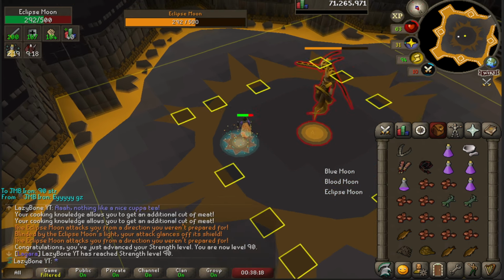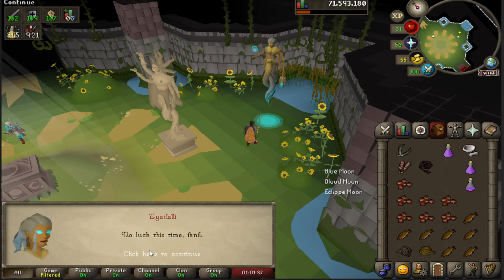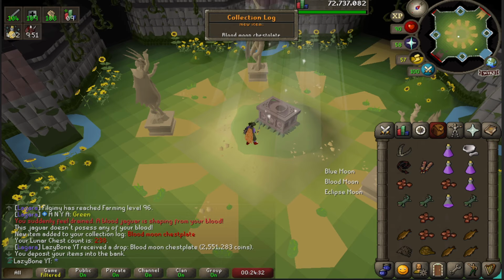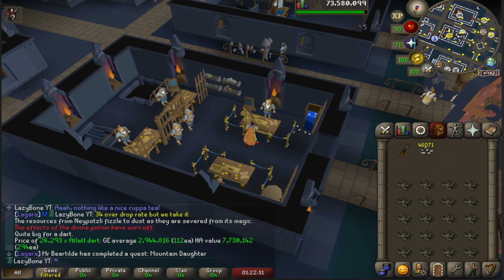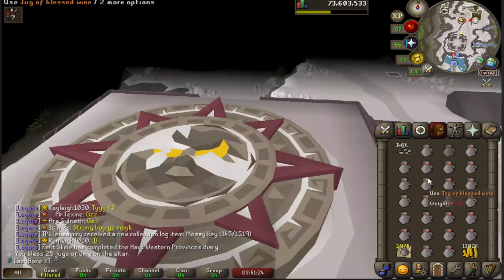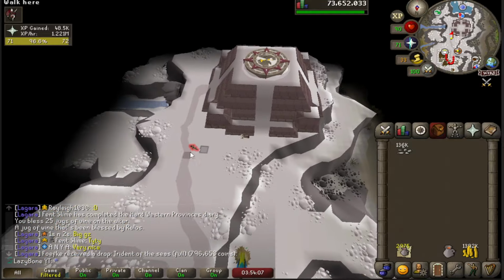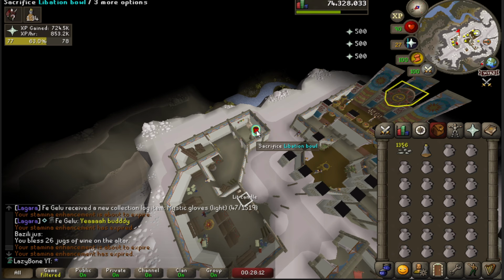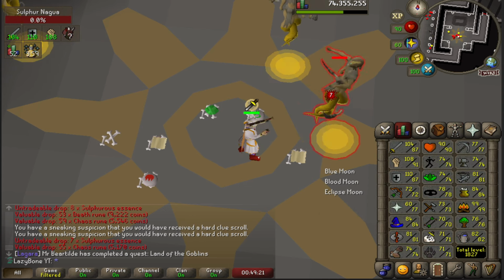I completed 274 Lunar Chests to complete the Perilous Moons (Varlamore) Ironman completion series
Watch me progress towards Varlamore the new content on OSRS as an ironman whilst I show tips and tricks along the way.

I completed the Perilous Moons (New Dungeon) 9 days to complete

I do not own Runescape or Jagex.

I have added tags to content creators I enjoy watching and learning from.